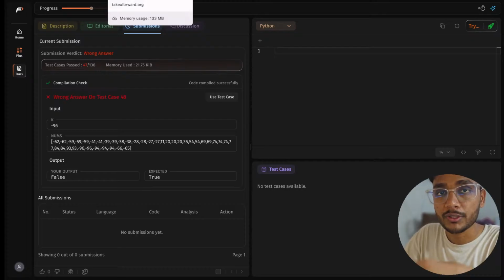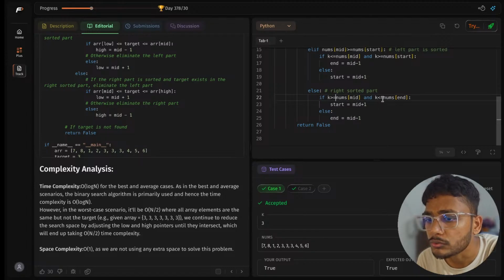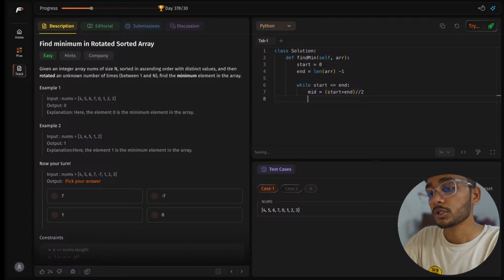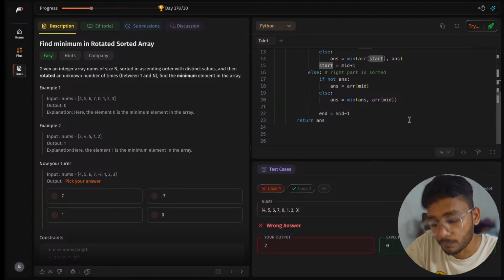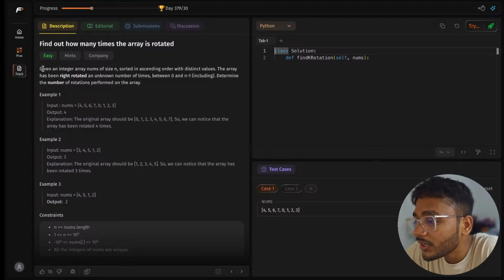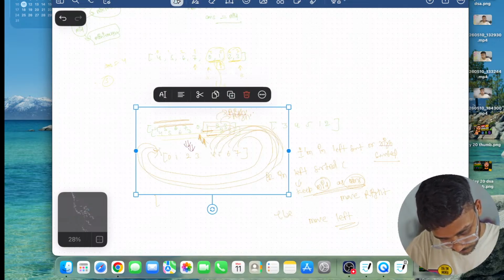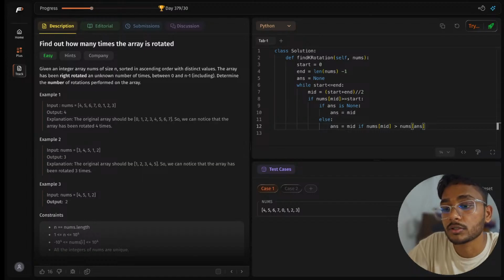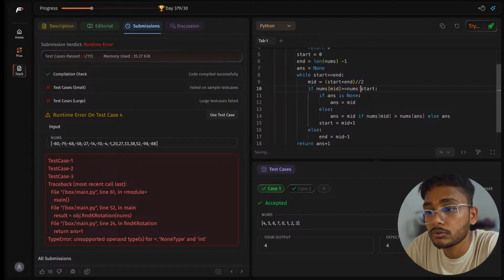Day 20 DSA Learning | Problem Solving Using Python